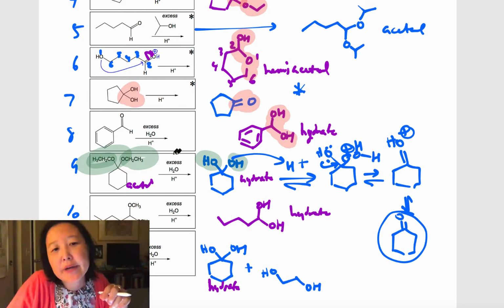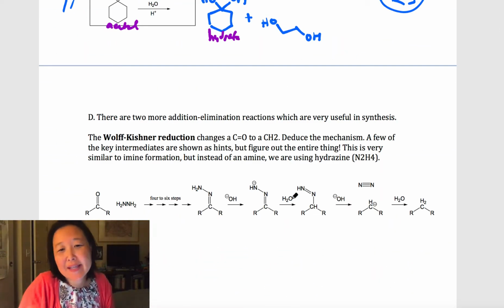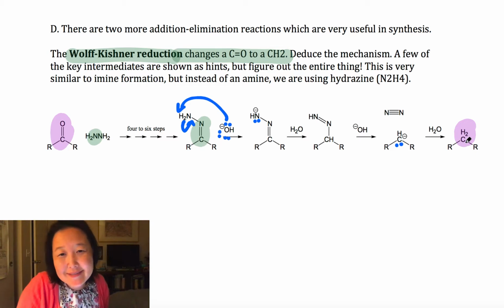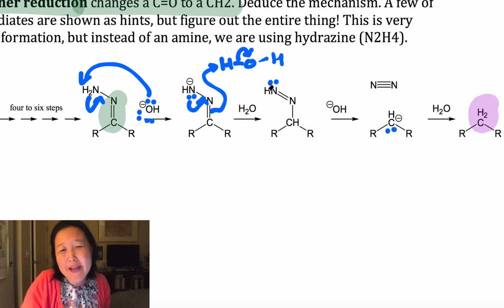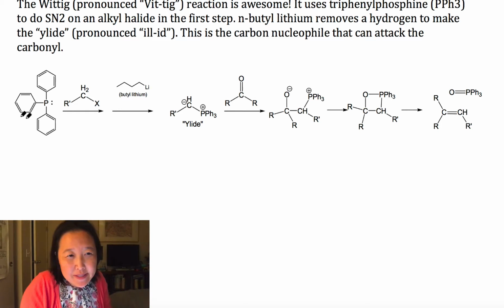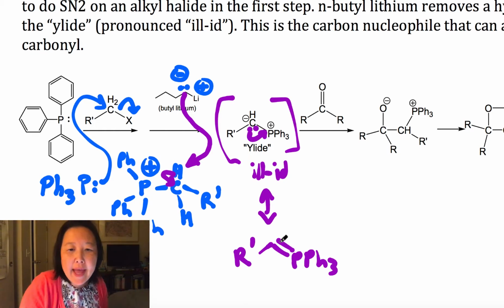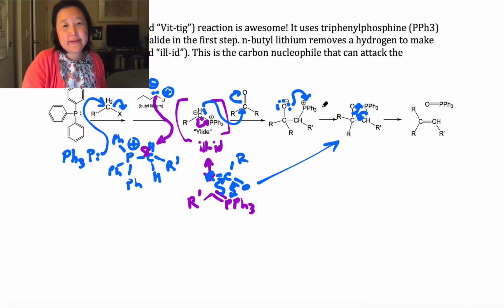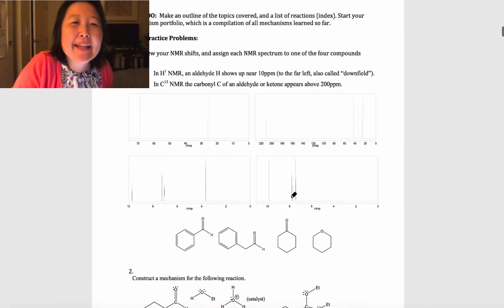Aldehydes and Ketones Part 6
Covers Wolff-Kishner reduction and Wittig reaction